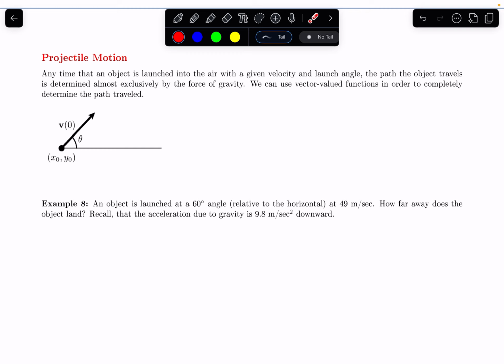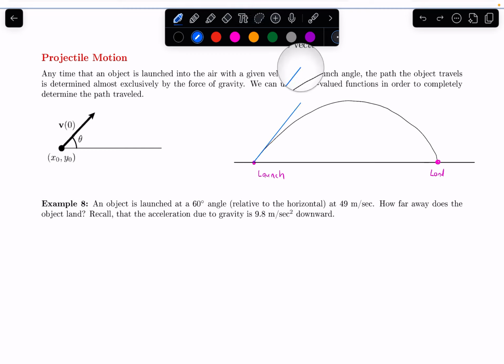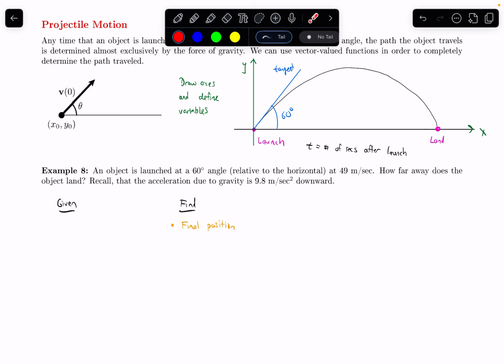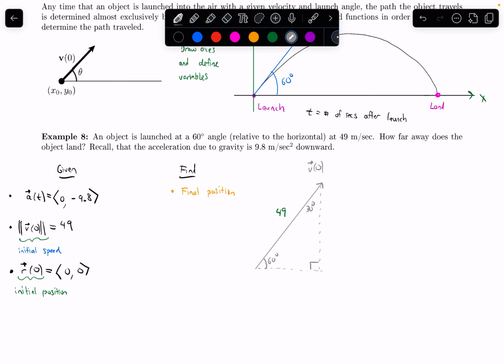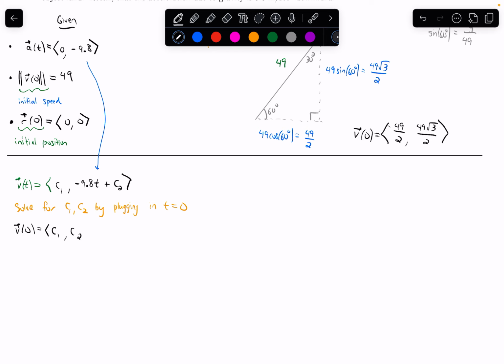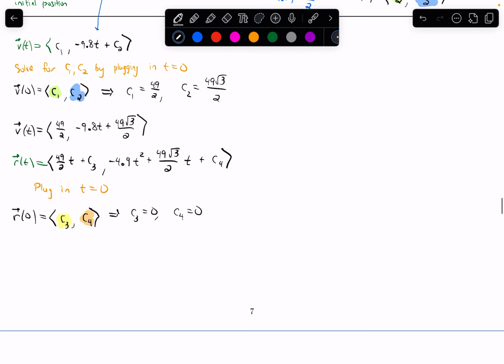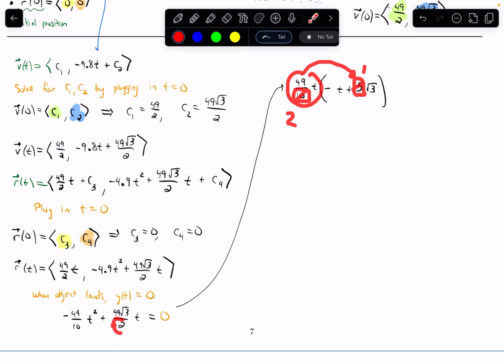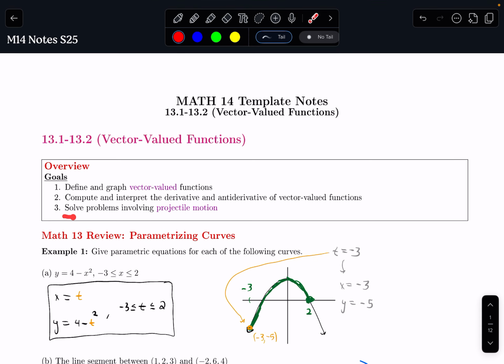13.1.7 Projectile Motion with Vector Functions || Multivariable Calculus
We solve an example where an object is launched into the air (projectile motion) at a certain angle and we must find out how far away it lands.

@0:00 Picture and variables
@4:09 Given and Find
@6:21 Find velocity components
@8:29 Take antiderivative
@12:41 Find landing time
@15:45 Find landing location